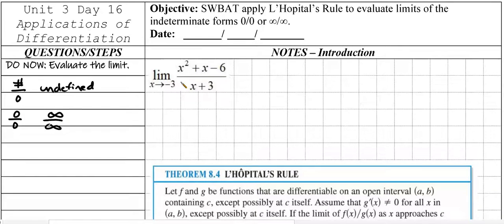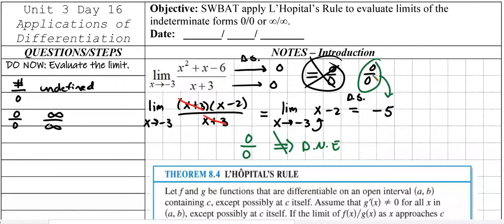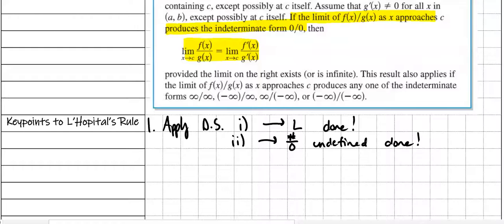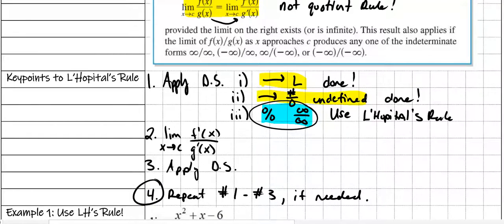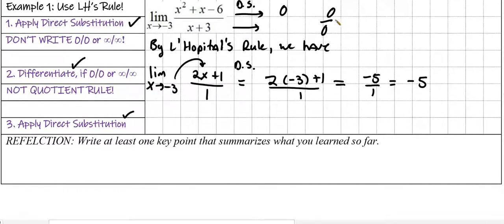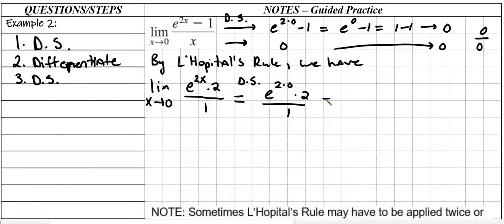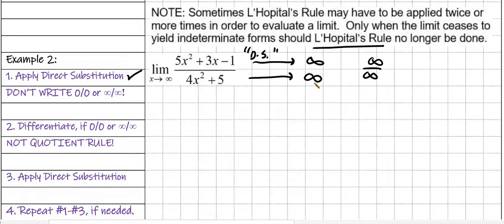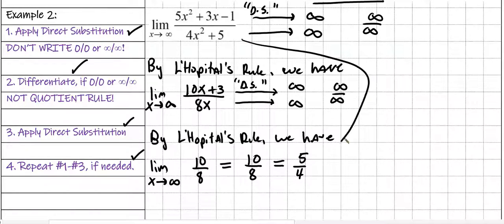Unit 3 Day 16 L'Hopital's Rule (Basic)